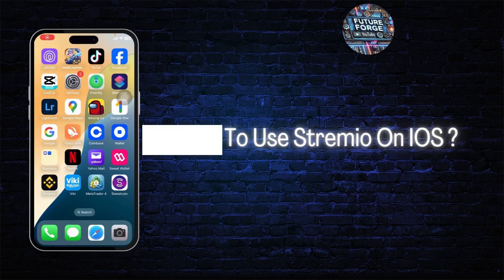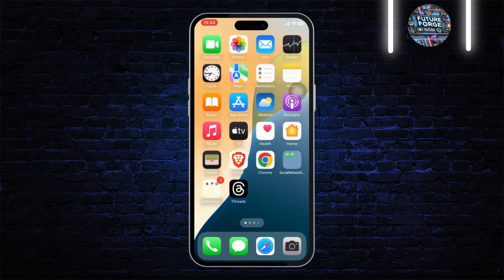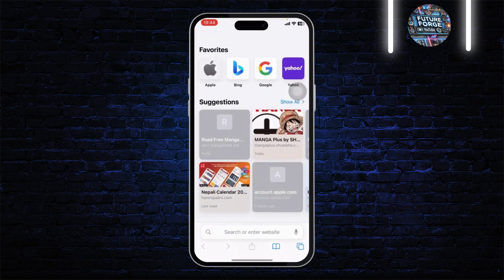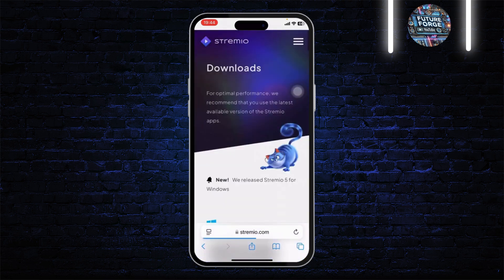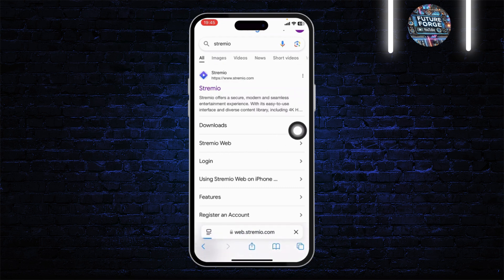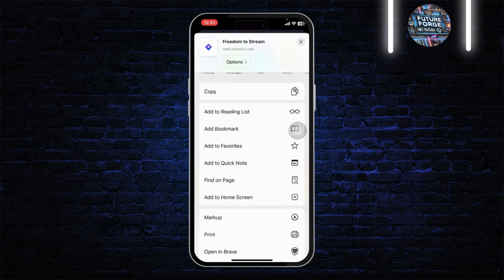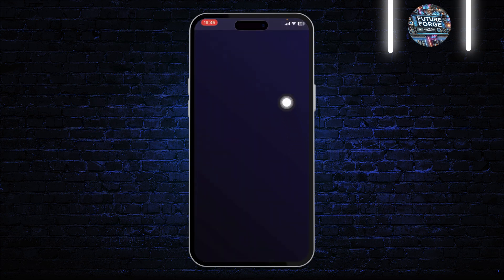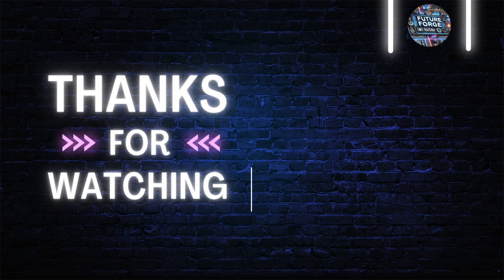How To Use Stremio On iOS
Learn how to easily use Stremio on your iOS device in this detailed step-by-step tutorial. Whether you're new to Stremio or just looking to optimize your experience on iPhone, this guide will walk you through the entire process.

In this video, you'll discover how to install Stremio on your iPhone and how to add the popular Torrentio add-on for a better streaming experience. We’ll also cover common issues like the Torrentio missing on Stremio and how to fix them.

Timestamps:
0:00 Introduction
0:20 Step 1: Installing Stremio on iPhone
0:45 Step 2: Adding Torrentio to Stremio
1:10 Step 3: Troubleshooting Missing Torrentio